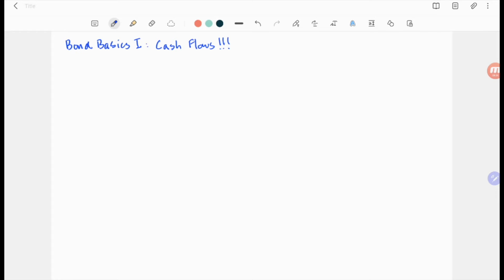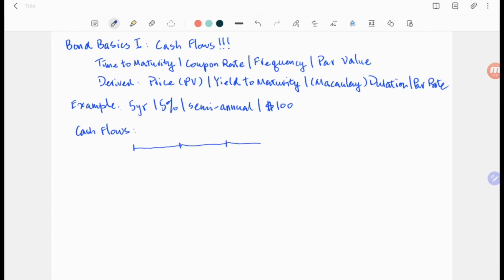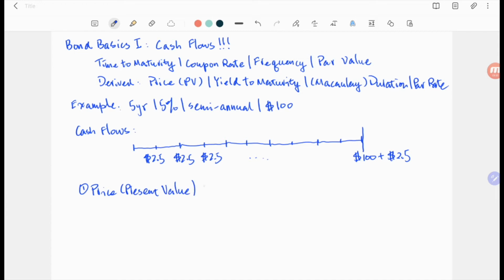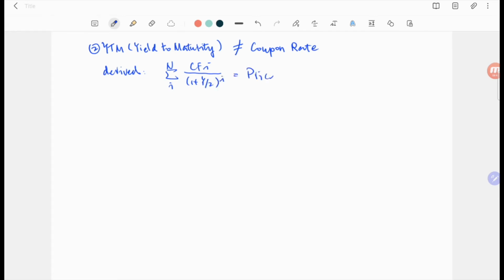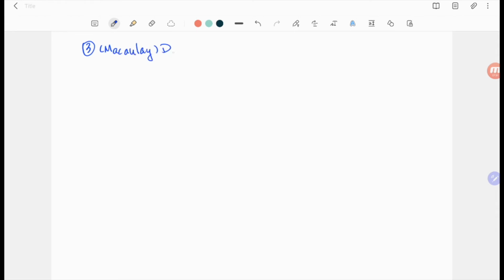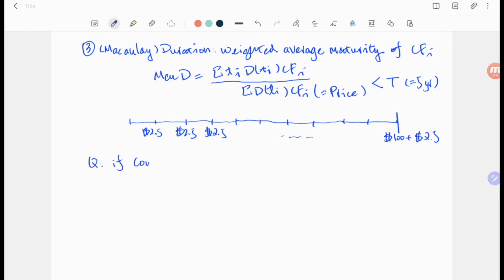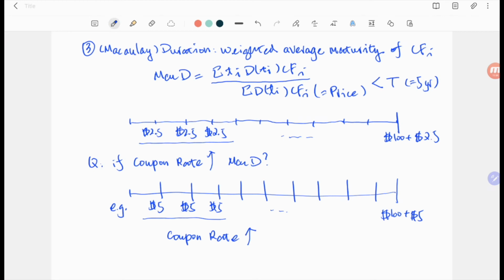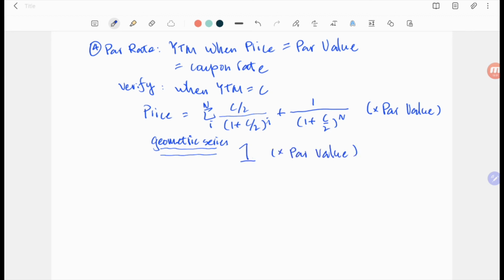Bond Basics I -- Cash Flows -- Parameters -- Price (PV) -- Yield to Maturity -- Duration -- Par Rate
We’ll cover some basics of bond analytics, with a simple semi-annual bond setup, including the time to maturity, coupon rate, coupon payment frequency, and par value (also called face value/principal). We’ll review some derived values including Price (which is Present Value), Yield to Maturity, Duration, in particular Macaulay duration, and Par Rate.